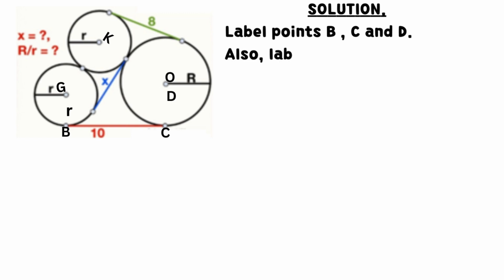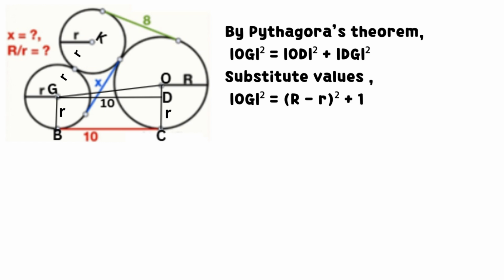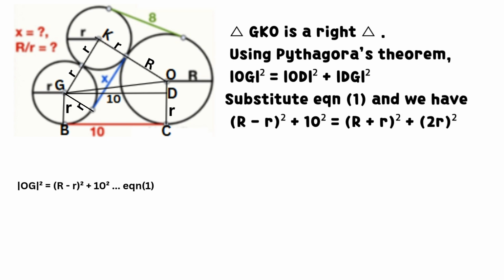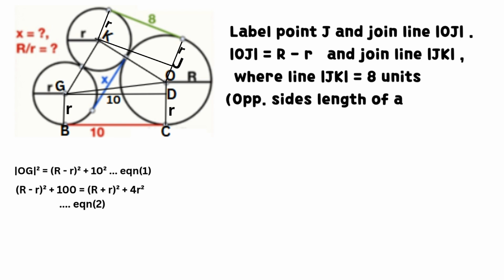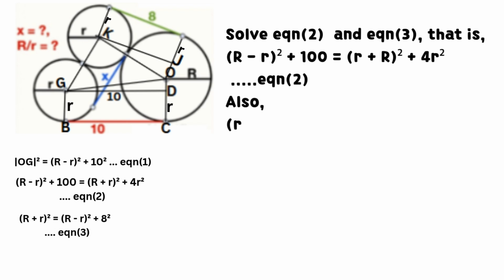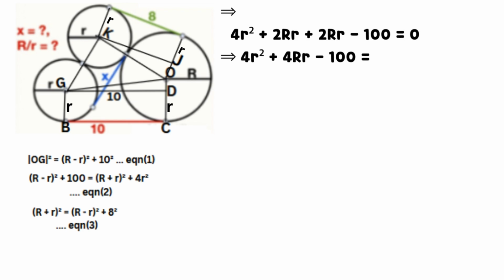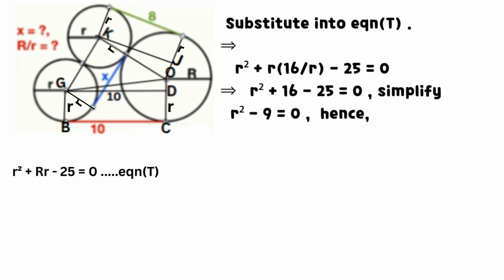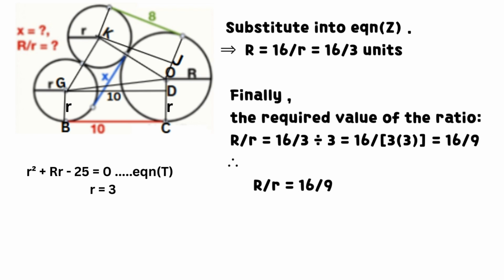What is the value of the ratio, R/r ? Hence, find the value of X.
LINE CONSTRUCTIONS, PROPERTIES OF RECTANGLE, PYTHAGORA’S THEOREM, BASIC ARITHMETIC AND ALGEBRAIC PROCESSES ARE USED TO SOLVE THIS QUESTION.